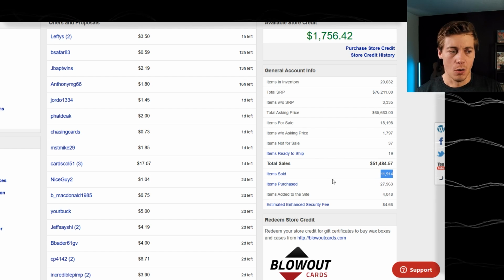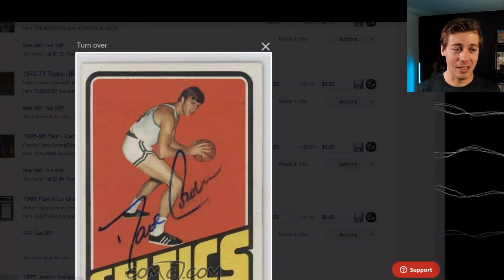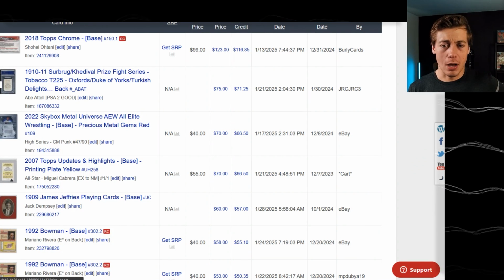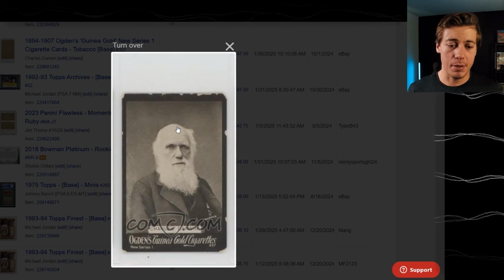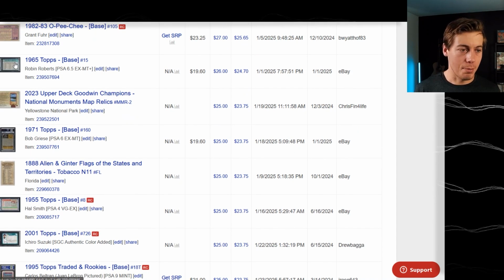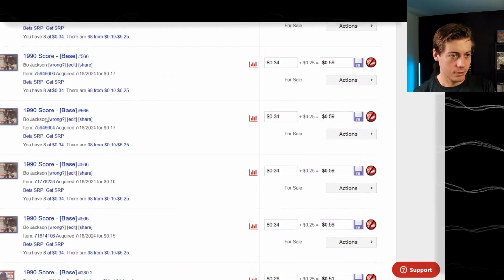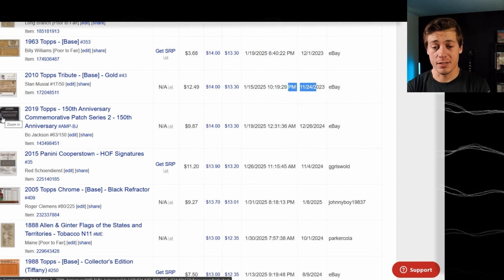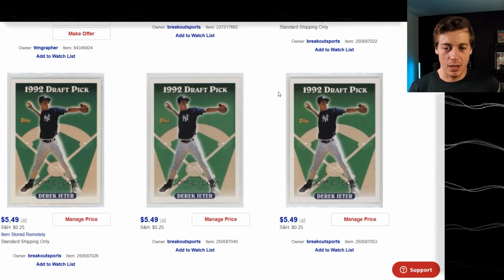I sold $50,000 on Check Out My Cards